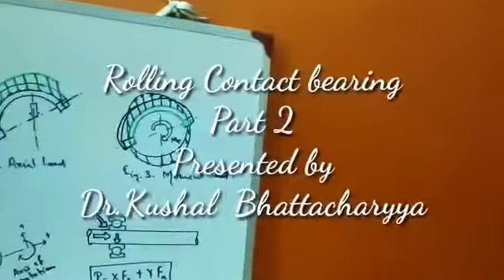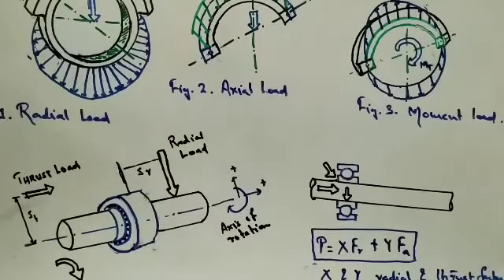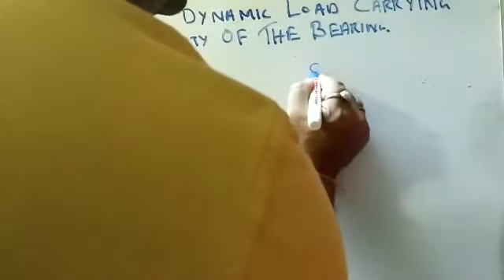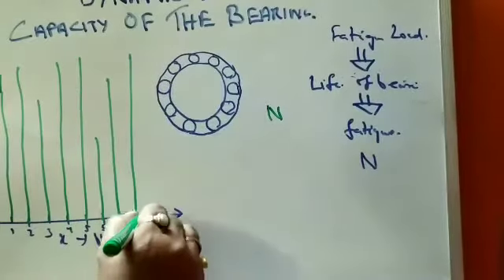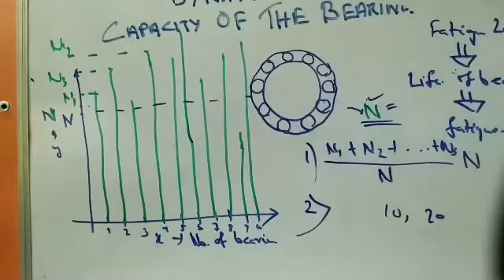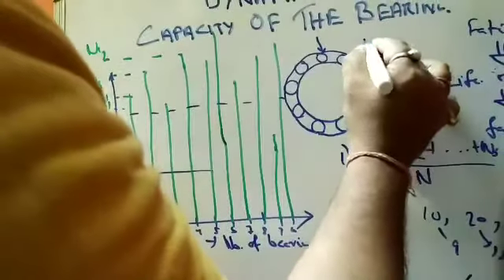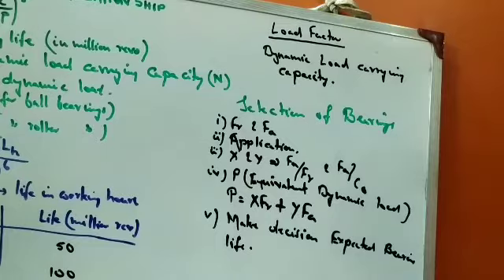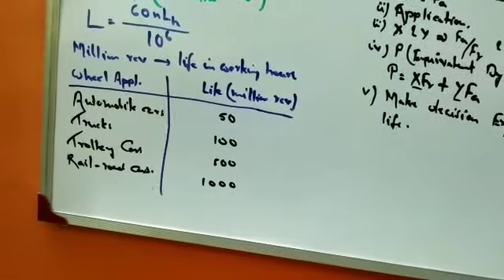Rolling Contact Bearing Part 2